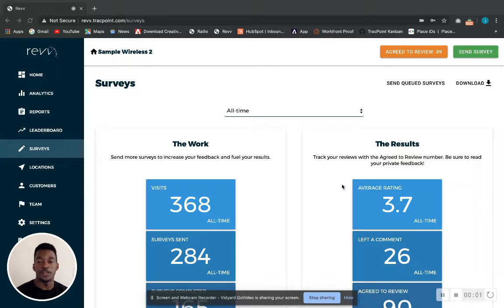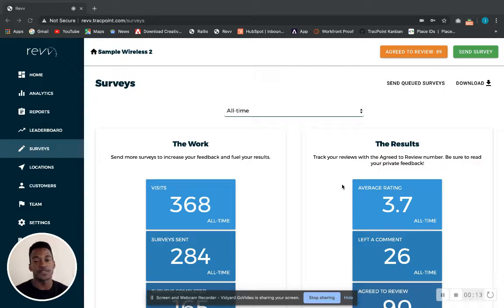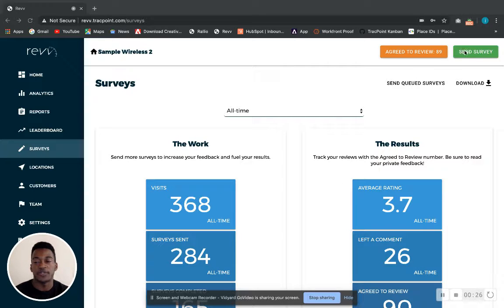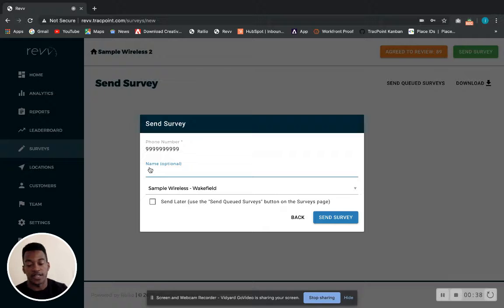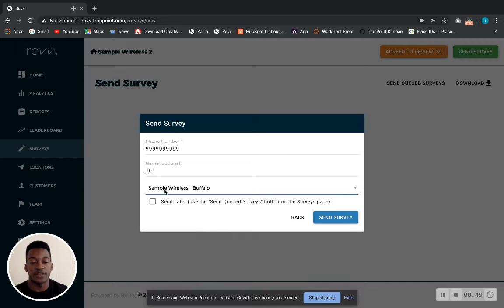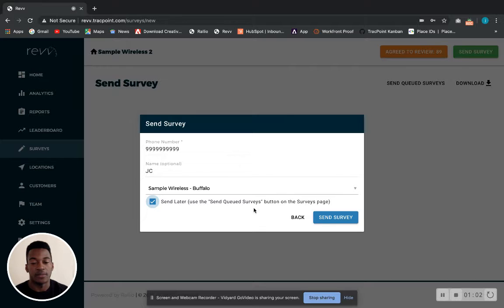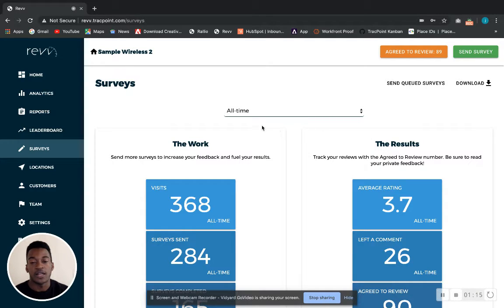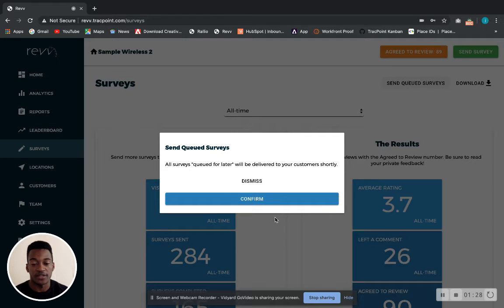How To Send a Survey Instantly